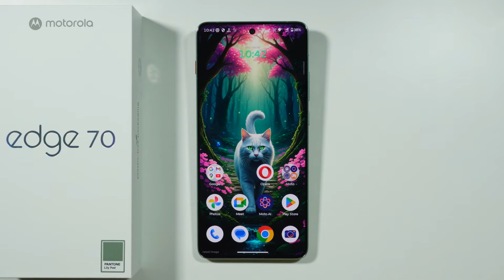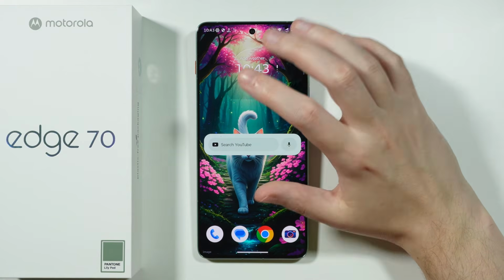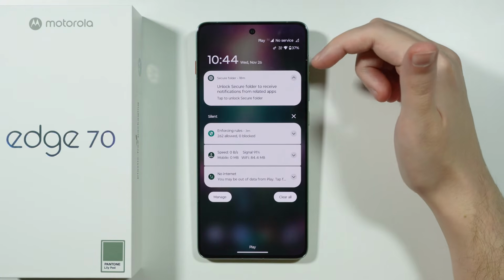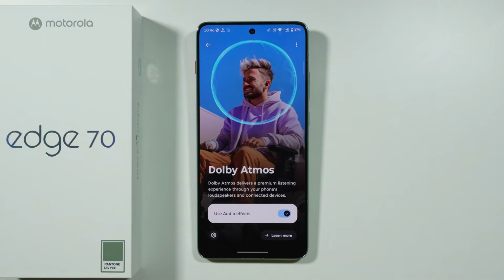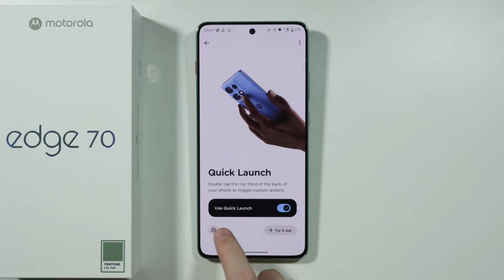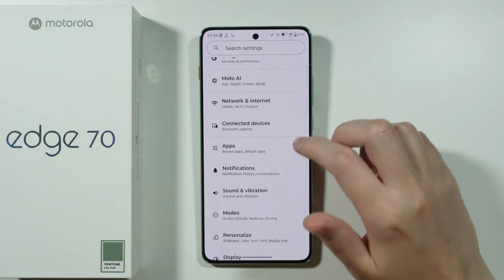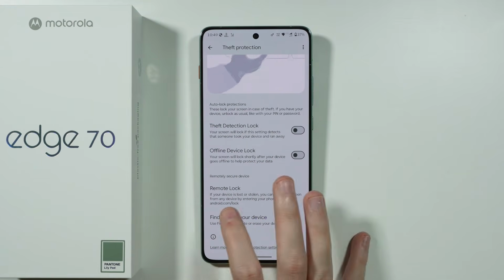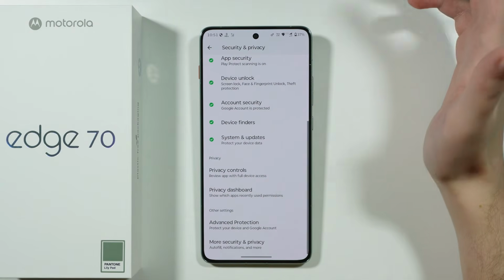Motorola Edge 70: Tips & Tricks - Hidden Features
In this video, I'll show you how to utilize the best tips and tricks hidden within the Motorola Edge 70. This guide covers several deep settings and lesser-known features that can significantly enhance your user experience and phone efficiency. Follow these steps in this quick tutorial to unlock the full potential of your Motorola Edge 70.